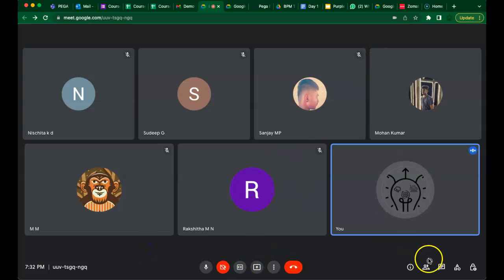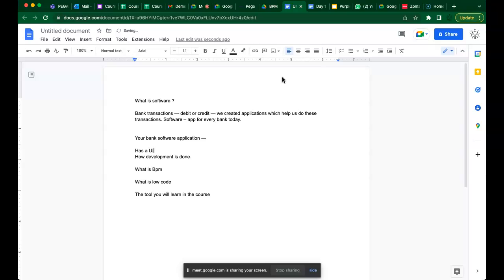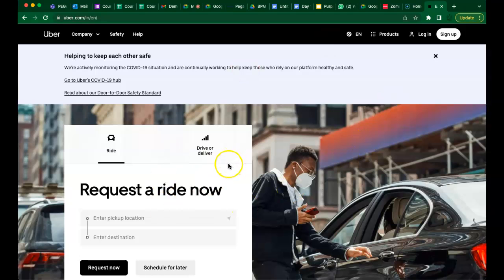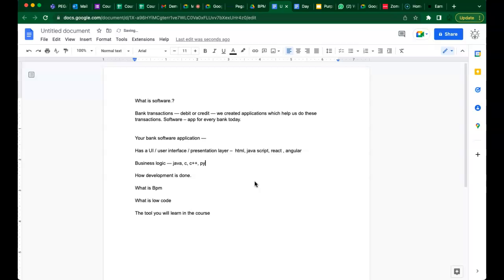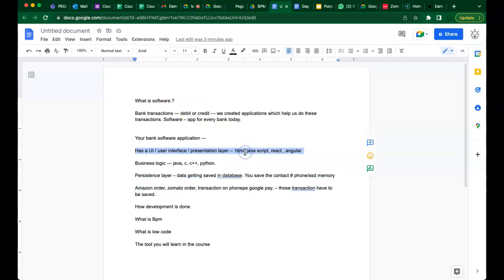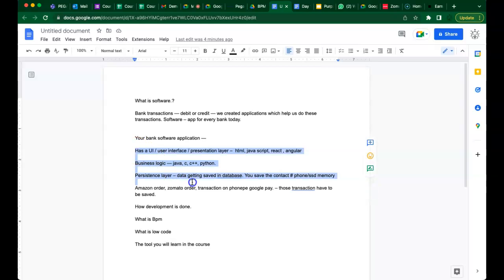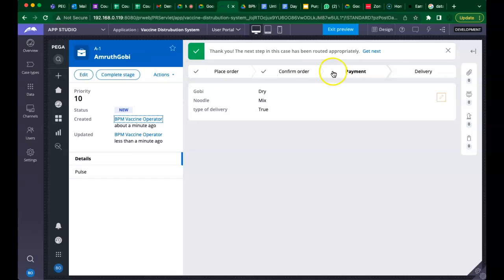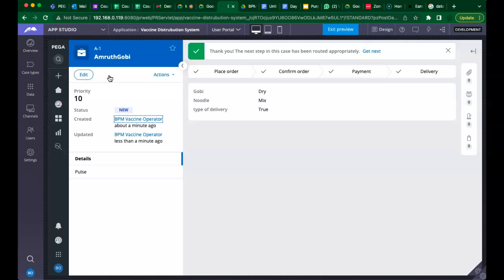1. Pega BPM a Low Code platform for Beginners | PRPC | English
It's Time! Yes, Pega BPM jobs are in-demand! Now is the time to learn from the best to earn a lucrative job in the IT industry

Interested in Low-Code Careers ?
It's Time! Yes, BPM jobs are in-demand!

Now is the time to learn from the best to earn a lucrative job in the IT industry